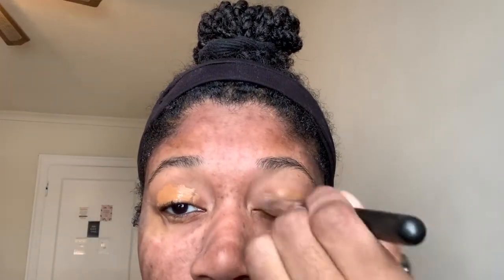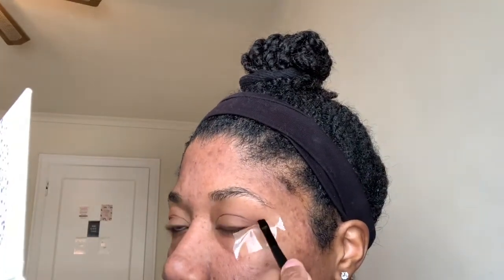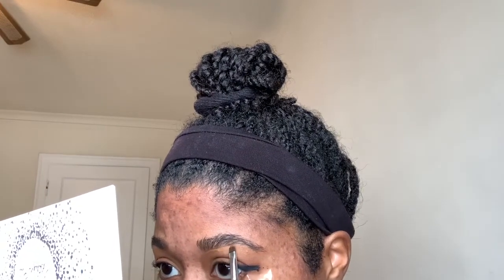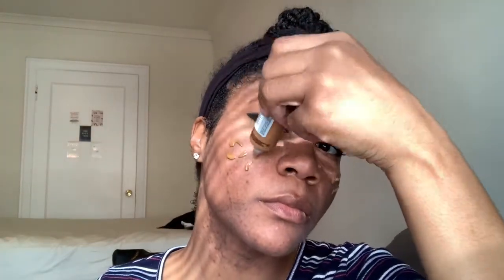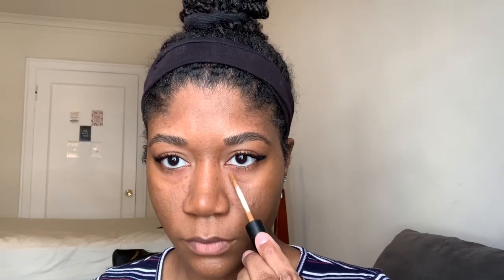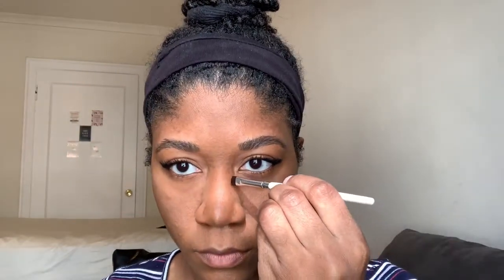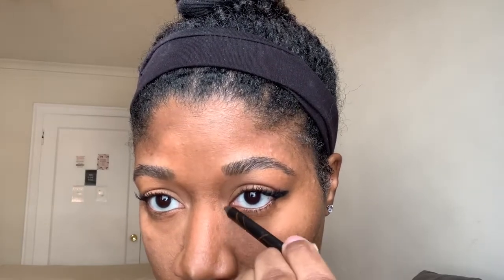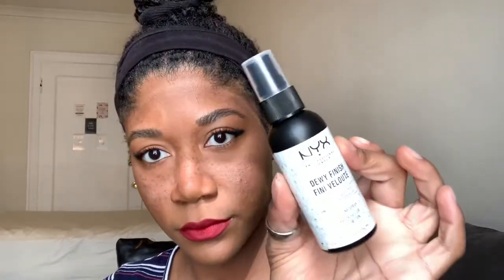How To | French Girl Look | Fake Freckles | Red Lips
Hey hustle gang!
So today in this video I’ll be showing you how I achieved this cute french girl look. I gotta day this is something I could wear as a daily makeup routine.

•MAC Studio Fix Concealer: NC50
•MAC Prep+Prime Loose Powder
•Morphe 35F Eyeshadow Palette
•Morphe x Jaclyne Hill Eyeshadow Palette: Dark Magic
•ABH Dipbrow Pomade: Granite
•Maybelline Dream Urban Cover: Café Au Lait
•Black Radiance True Complexion Contour Palette
•Bare Minerals Bronzer
•L.A. Girl Glide Gel Liner Pencil
•E.l.f Primer Infused Blush: Always Rosey
•LipBar Straight Line Matte Lip Liner: Straight Face
•Black Radiance Color Perfect Highlighting Powder: Moonlit Glow

Brushes:
•MAC 270 Concealer Brush
•MAC 150 Large Powder Brush
•E.l.f Crease Brush
•E.l.f Angle Brush
•E.l.f Concealer Brush
•E.l.f Ultimate Blending Brush
•E.l.f Blending Sponge
•E.l.f Bronzing Brush
•E.l.f Eyeliner Brush
•E.l.f Complexion Brush
•E.l.f Highlighting Brush